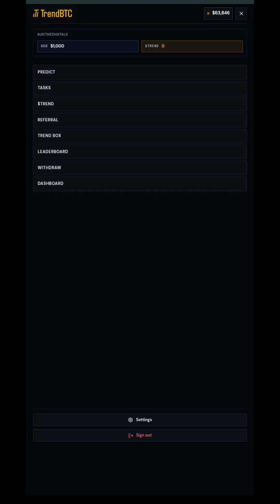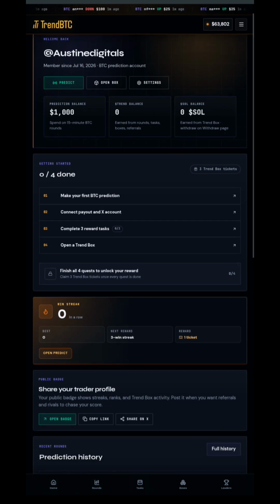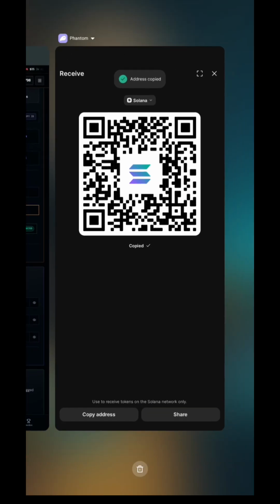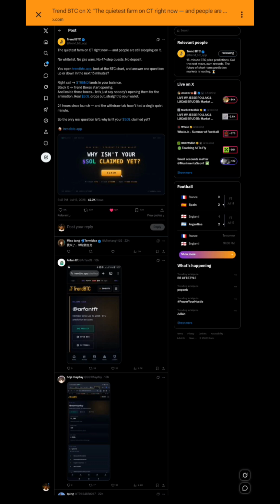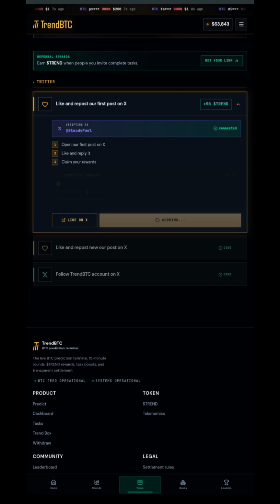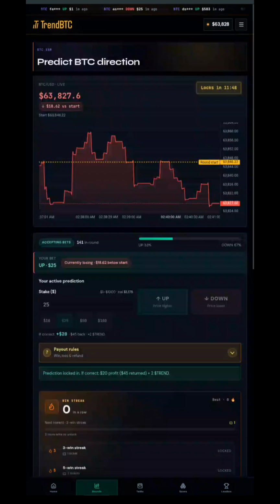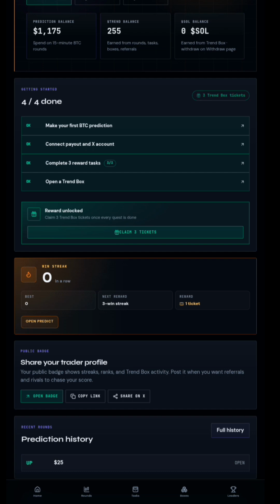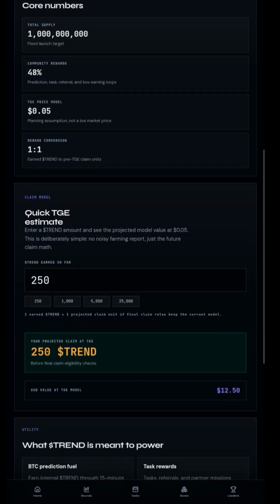How to Claim TrendBTC Airdrop 2026 | FREE $TREND + SOL Rewards Step-by-Step Guide.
In this video, I will show you step-by-step how to join the TrendBTC Airdrop, complete simple tasks, open reward boxes, connect your Solana wallet, and participate in predictions to claim your rewards.

🎁 Rewards Include:
✅ $TREND Tokens
✅ Instant SOL Rewards
✅ Easy tasks for early participants

How to participate:
1️⃣ Create your TrendBTC account using Email, Google, or X account
2️⃣ Go to Tasks and complete the available tasks
3️⃣ Open your reward box under Boxes
4️⃣ Go to Dashboard → Settings
5️⃣ Submit your Solana wallet address
6️⃣ Complete predictions and continue earning rewards

⚠️ Always do your own research before participating in any crypto project. Never share your private keys or seed phrase with anyone.

🔥 Want more daily updates on legit crypto airdrops, Web3 opportunities, and online earning tips?